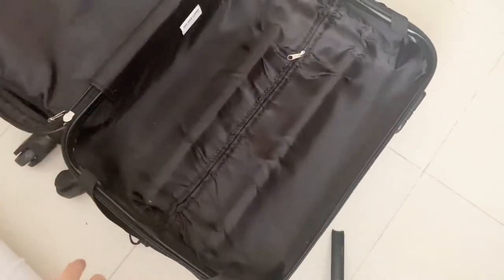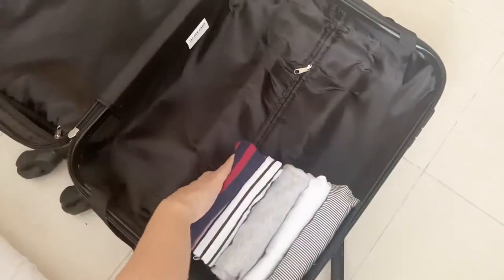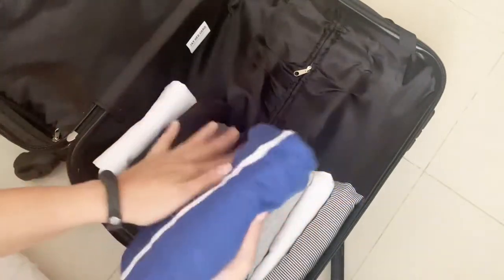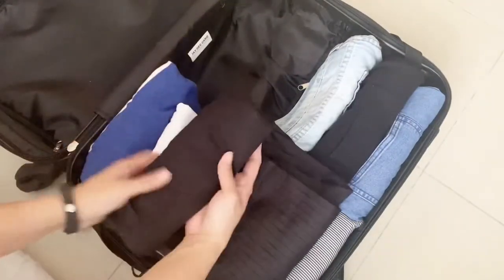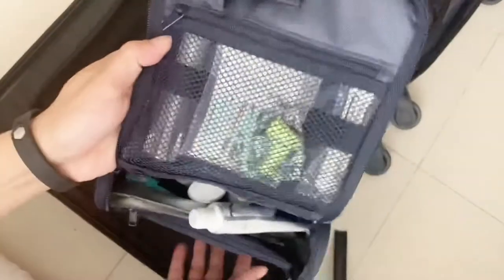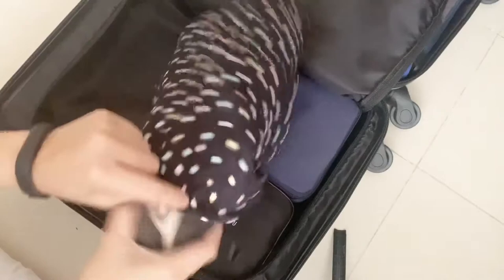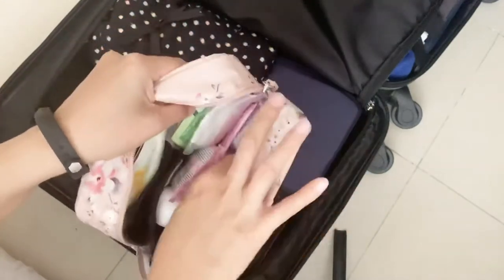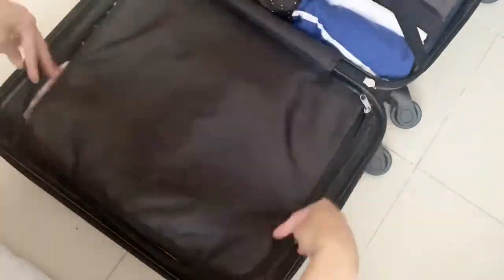How I Pack My Carry On Luggage + Packing Tips